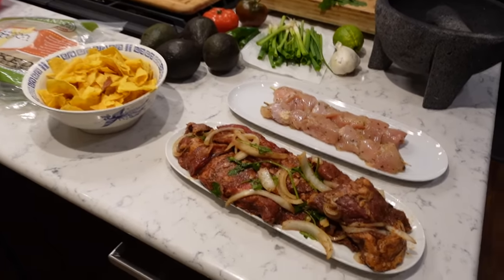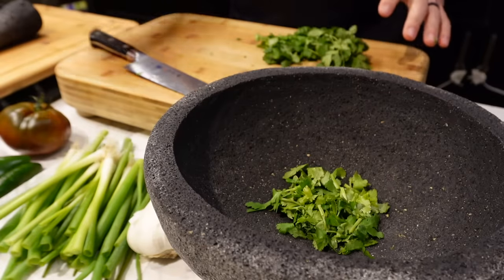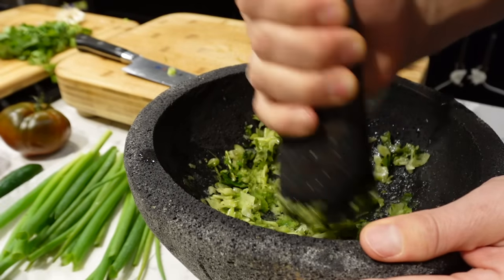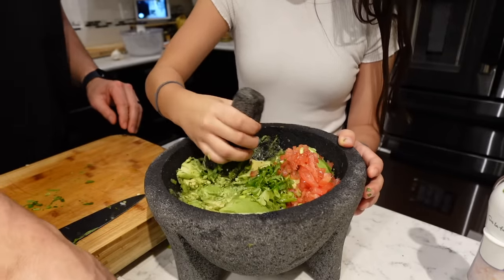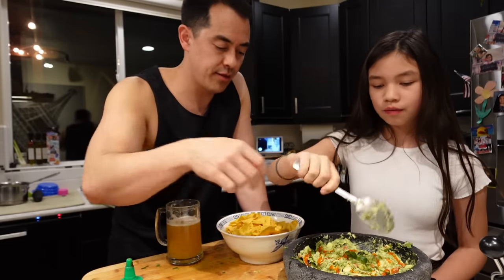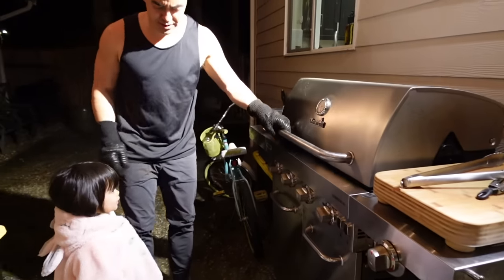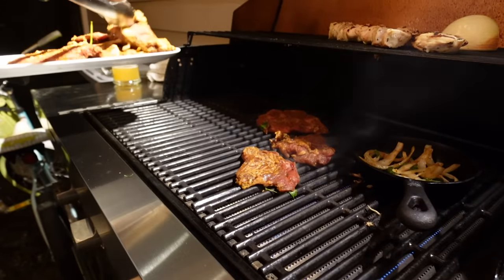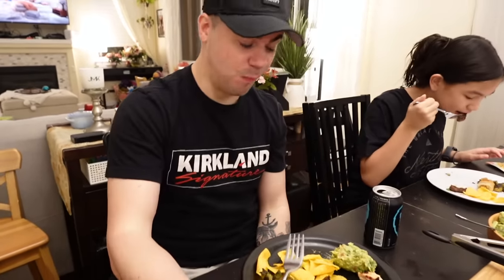Julianna Makes Guacamole With Me